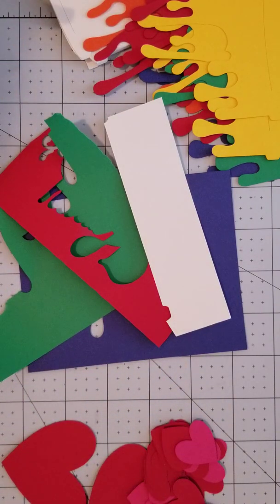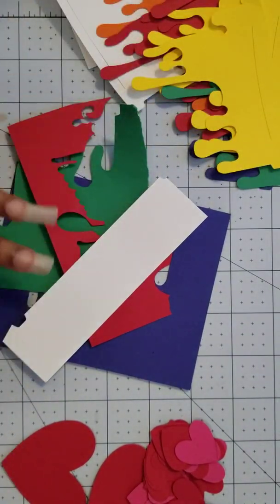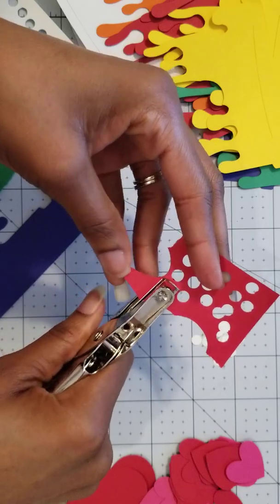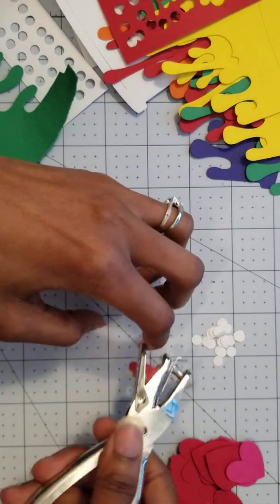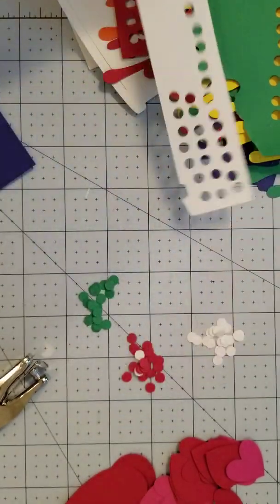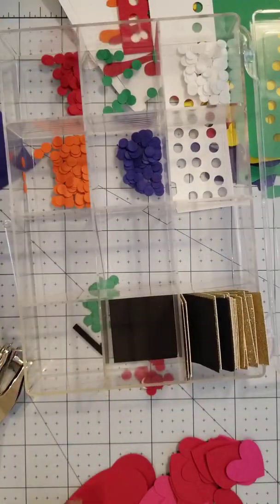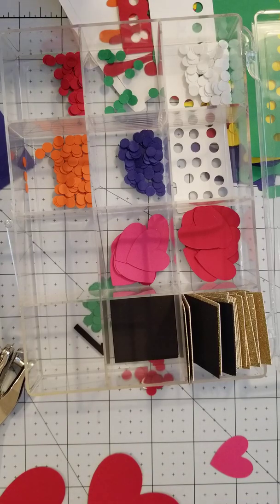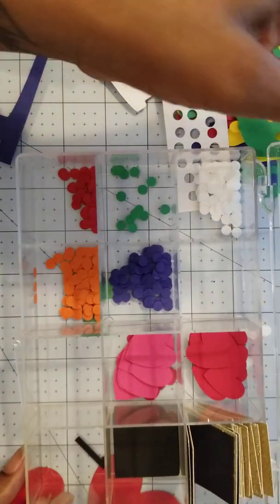WHAT TO DO WITH SCRAP PAPER?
Hey friends!! Hope everyone is having a great day. Today I share another use for your scrap paper.